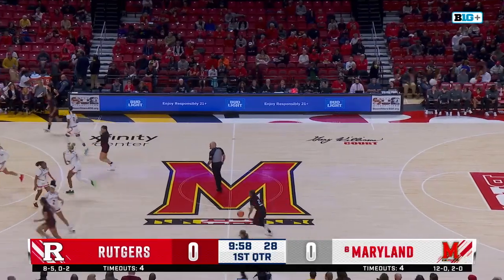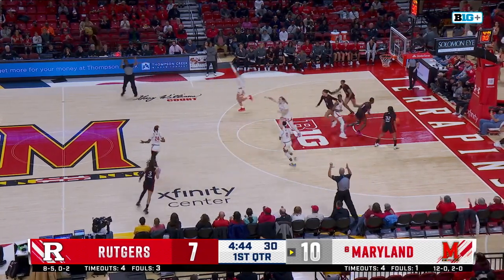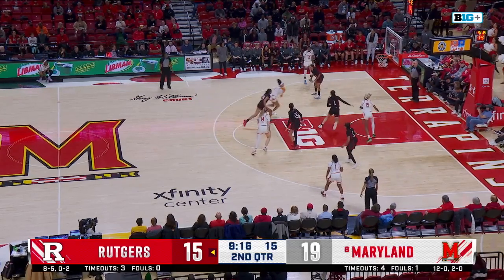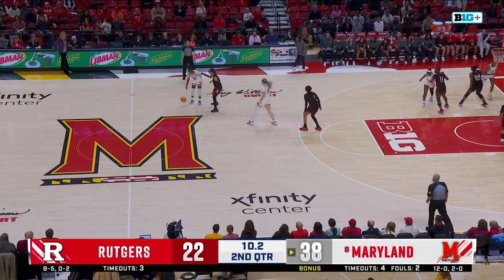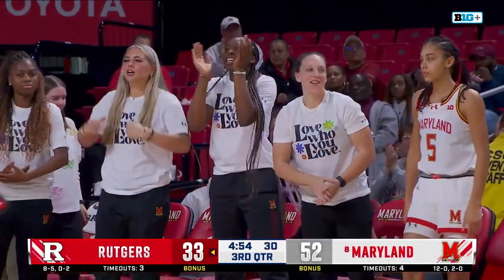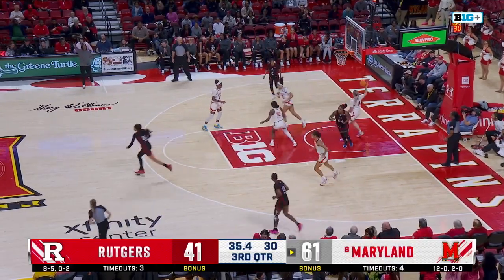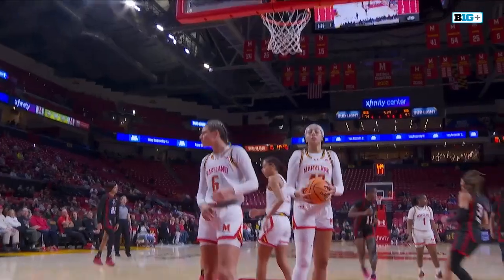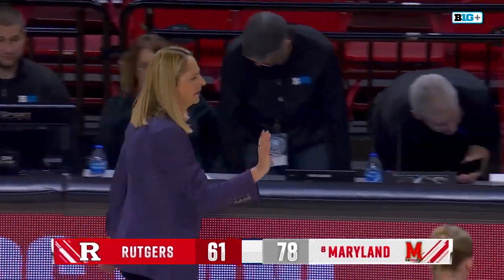Maryland Women's Basketball Highlights | Maryland 78, Rutgers 61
The Terps remain undefeated and move to 3-0 in conference play after a win at home against Rutgers.